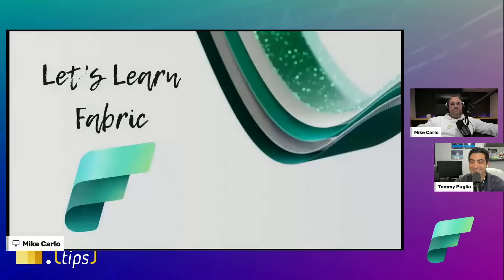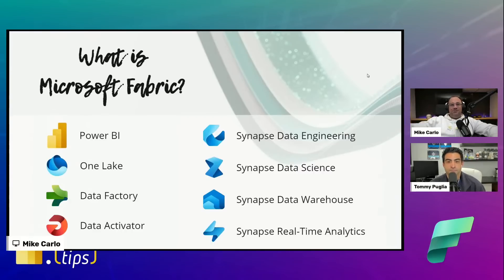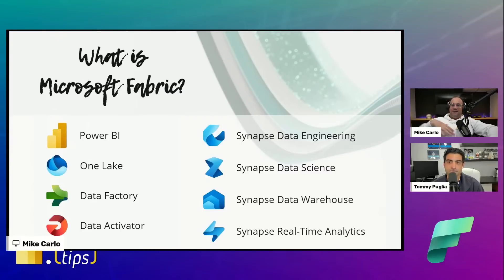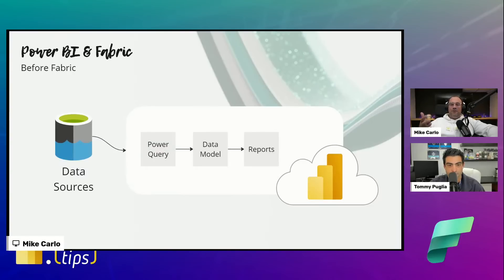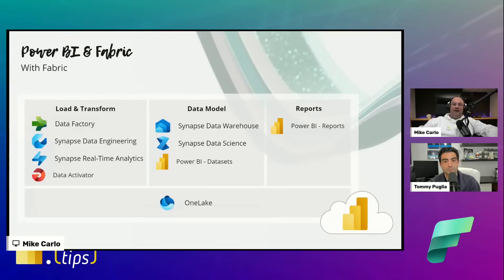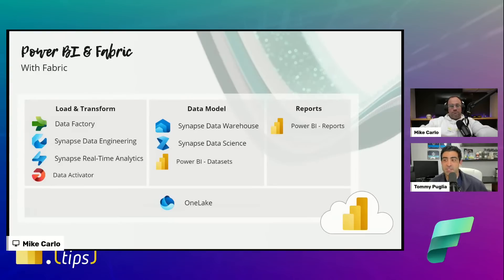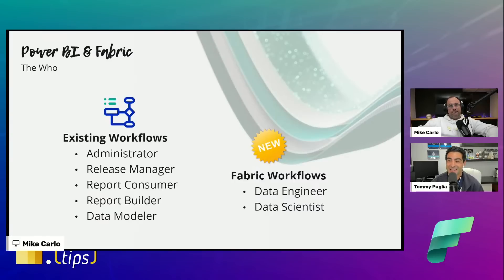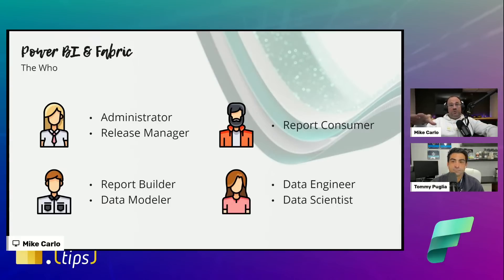Intro - Let's Learn Fabric - ep.1